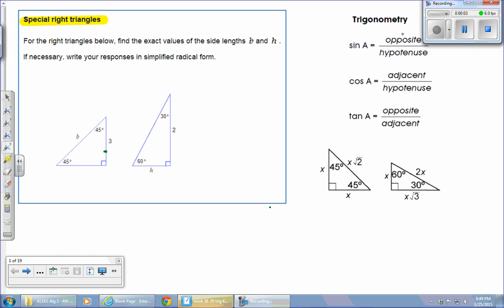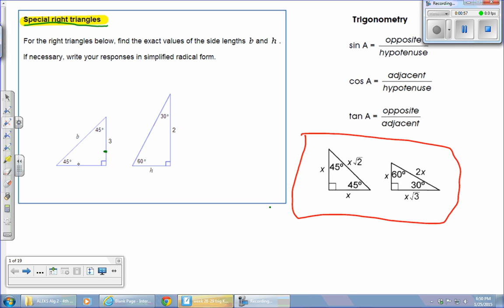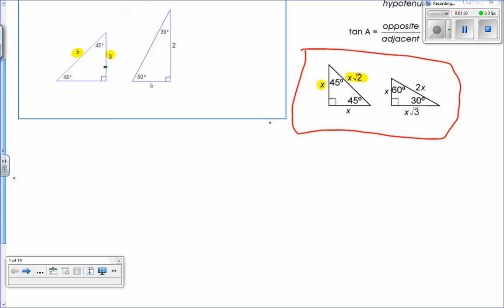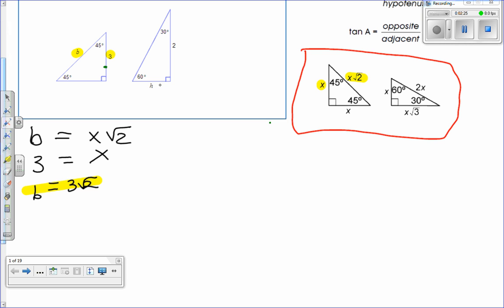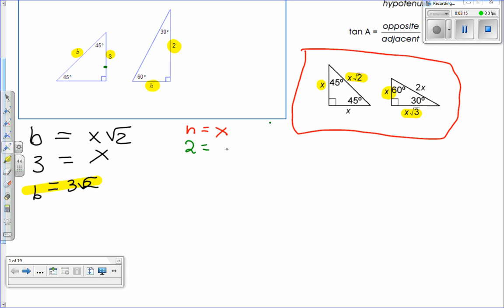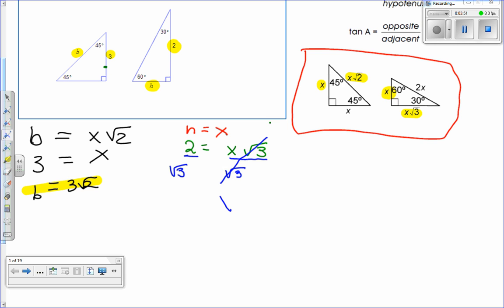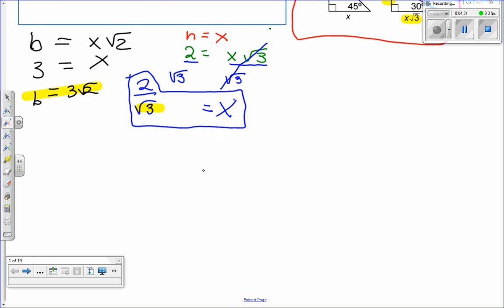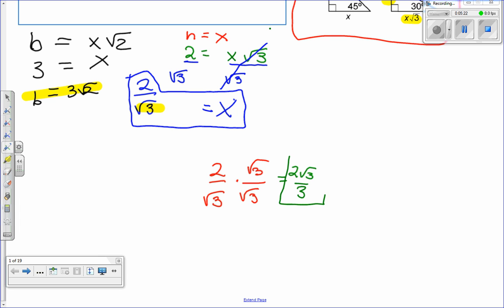Special right Triangles